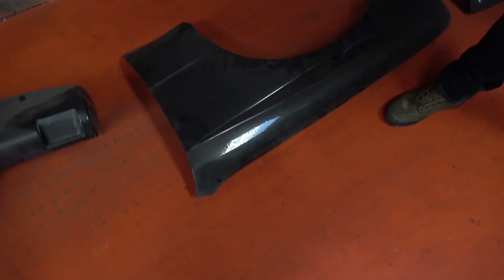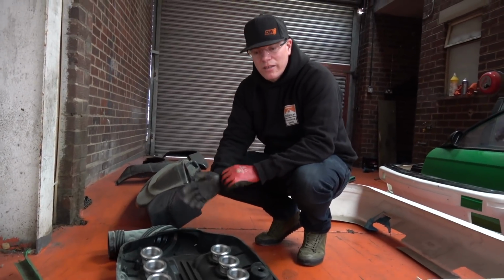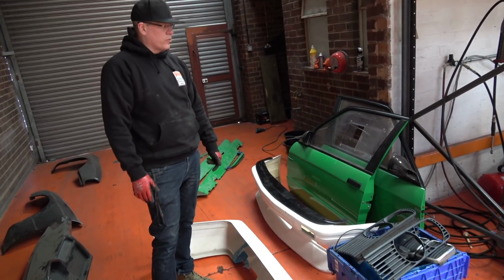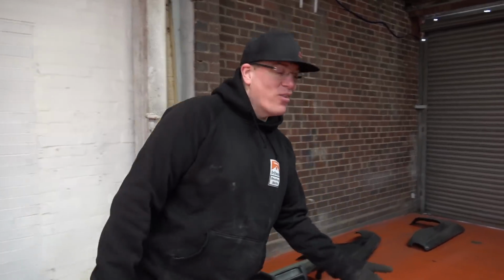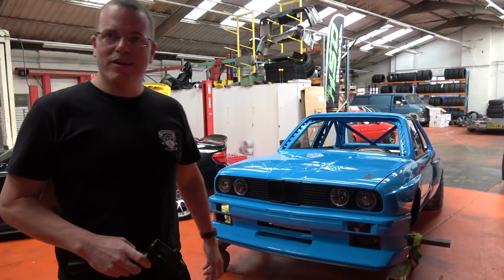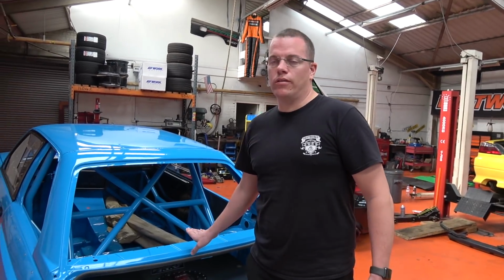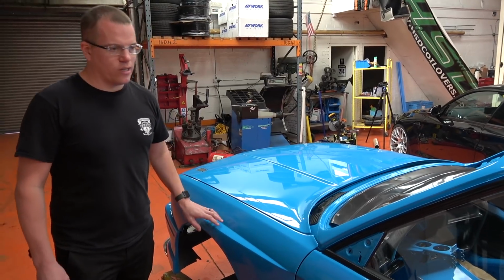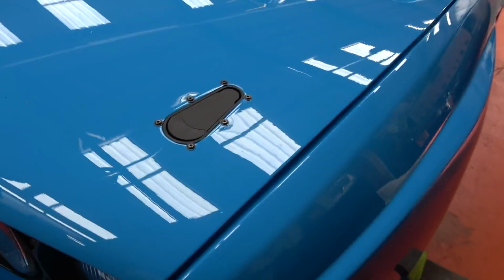E30 M3 back from the bodyshop - track car project Pt 2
My E30 M3 is back from TJR bodyworx after 4 months work crafting the carbon fibre arches & painting the whole thing in this awesome blue! The original plan was to paint it black. We kind of went in a 'slightly' different direction! I couldn't be happier!

Tag us in any of your cool photos (Driftworks related obviously) with driftworks and we will share our favourites.

You can also follow the team on their personal Instagram accounts:

►Phil Morrison - Bossman (LSX V8 Toyota AE86, SR20DET S15 Drift Car, E30M3 S65 DCT Track Car, Slammed Lamborghini Murcielago LP640, RauhWelt 964Turbo, 64 Impala Lowrider, Porsche 991 GT3, BMW M2, Porsche Macan GTS)

►James - Bossman
Driftworks Hi-5 - 1972 Toyota Hilux with full MX5 running gear.

►Richard Grindrod (Supercharged LS BMW E36 M3)

►Martin Richards (1JZ Nissan Skyline R32)

►Tess Whittock (1JZ Nissan Skyline R33)

►Rich Starkey (SR20DET Nissan Silvia S15 Lifestyle)

►Craig Taylor (Supercharged E92 BMW M3)

About Driftworks

We are the car idiots. We build our own street and track projects for fun and competitions. We love going on automotive adventures. And how do we pay for all of this? We distribute a load of awesome products around the globe through

Established in 2004; Driftworks is a global aftermarket performance parts distributor, with over 60,000 customers all over the world.

We pride ourselves on exceptional, friendly and knowledgeable customer service plus lightning fast international shipping.

The Driftworks Drift team is one of the most successful drift teams in Europe headed by Phil Morrison with Richard Grindrod (E36 M3) and Martin Richards (R32 Skyline). Driftworks has multiple championship titles in professional competition. Our stable includes cars such as the world famous Driftworks DW86, a V8 powered monster AE86 Corolla, various development and practice cars and the Driftworks 1JZ 560bhp Nissan Skyline.